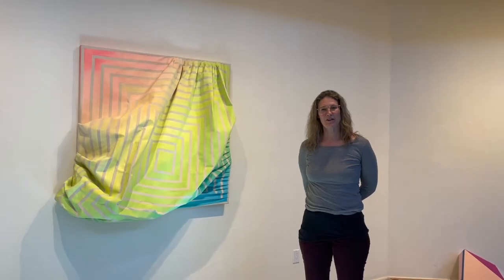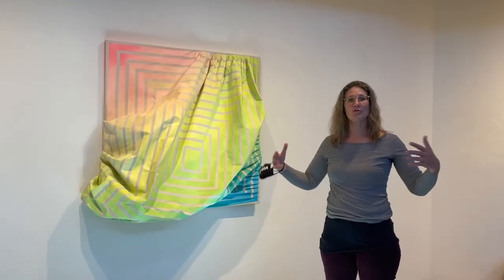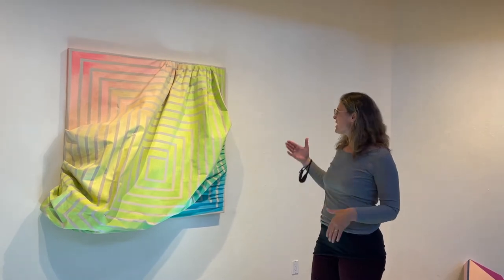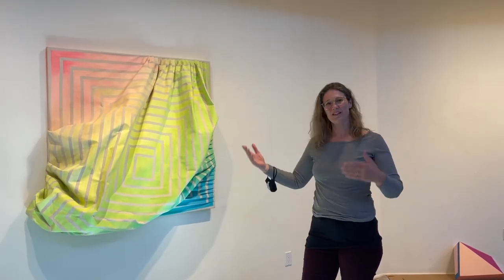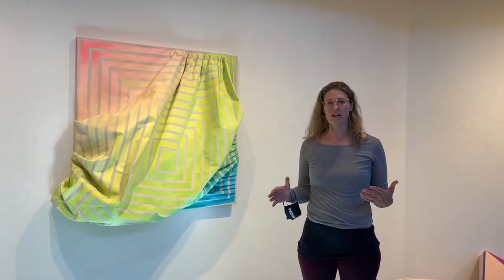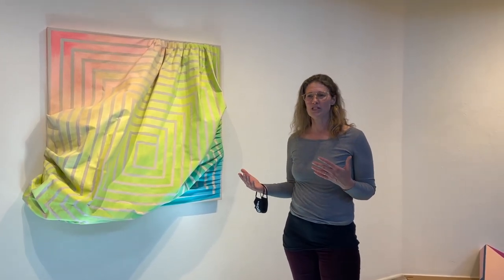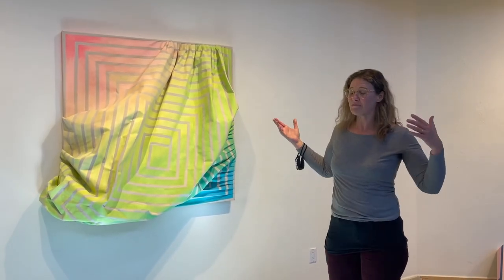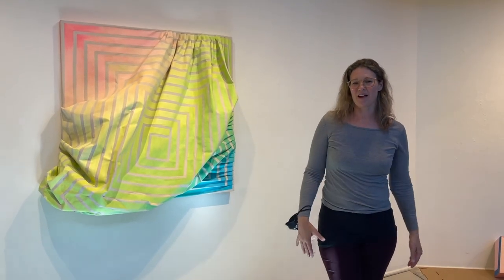Artist Talk - Jean Alexander Frater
Jean Alexander Frater experiments with the materials inherent to painting and then integrates other histories, traditions and language into this form. Her work has been exhibited internationally in venues such as the Wexner Center for Arts, Columbus; El Museo Cultural de Santa Fe; Images Festival, Toronto; Possible Project Space, Brooklyn; Ben-Gurion airport, Tel Aviv; Kulturhuset, Stockholm.